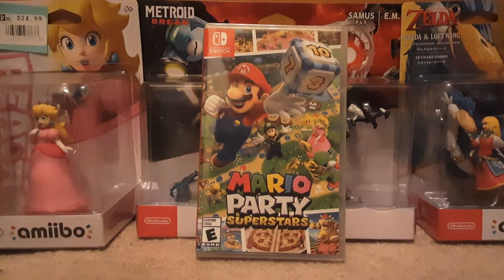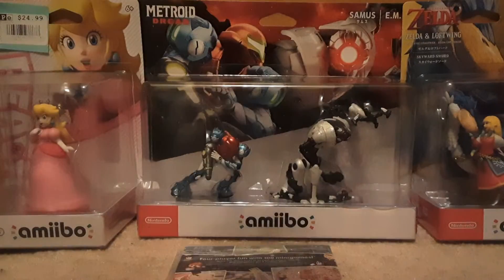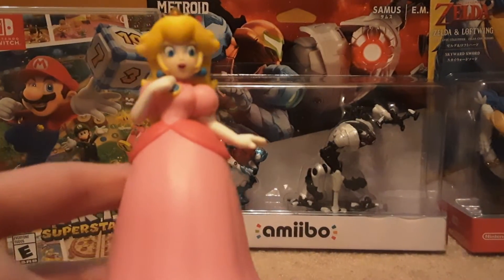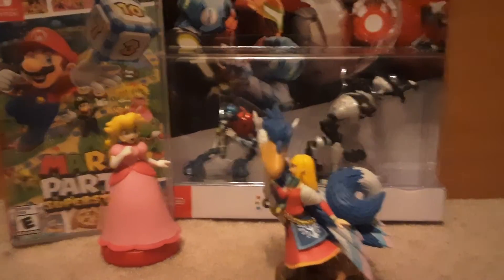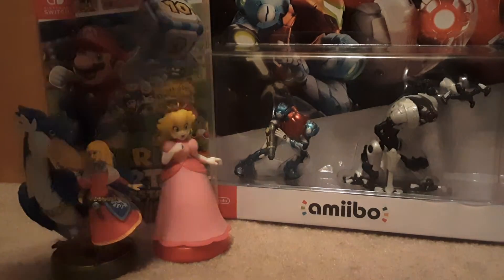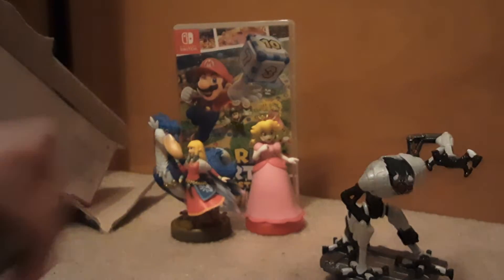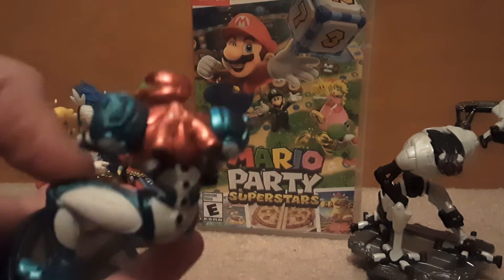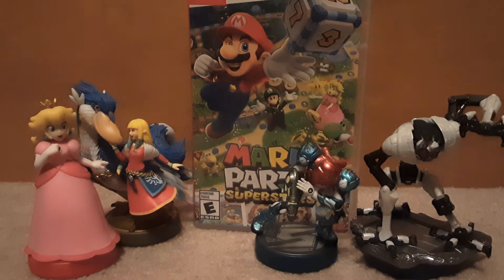Unboxing Mario Party Superstar + Samus, E.M.M.I, Princess Peach, Zelda, and Loftwing Amiibo